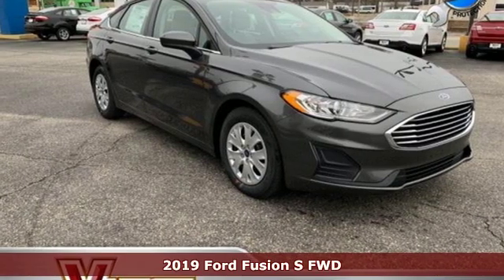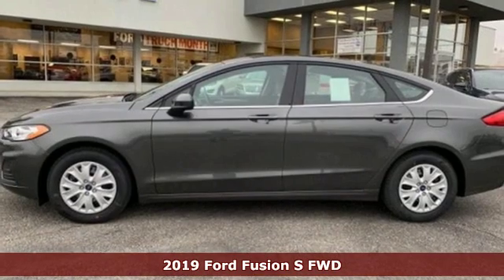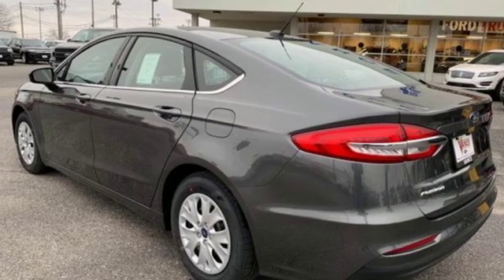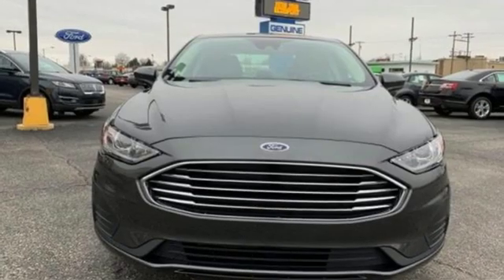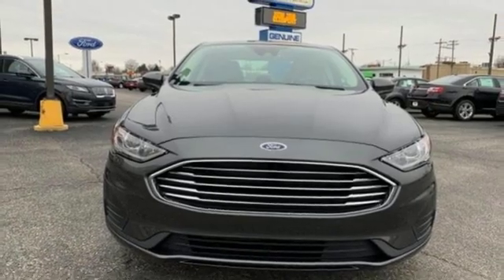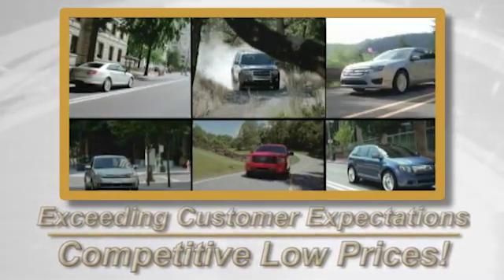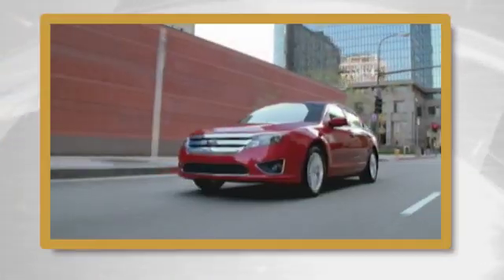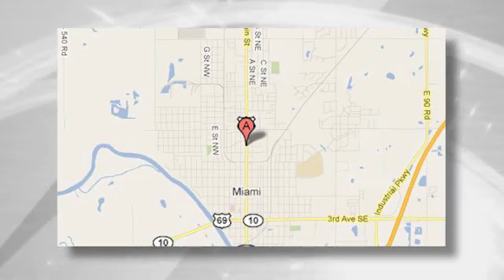New 2019 Ford Fusion Tulsa OK Joplin, OK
Year: 2019
Make: Ford
Model: Fusion
Trim: S FWD
Engine: 2.5L 4 Cylinder Engine
Transmission: AUTOMATIC
Color: Magnetic Metallic
Interior: Medium Light Stone
Stock #: KR171139
VIN: 3FA6P0G74KR171139
S trim, Magnetic Metallic exterior and Medium Light Stone interior. Cross-Traffic Alert, Blind Spot Monitor, Lane Keeping Assist, Brake Actuated Limited Slip Differential, Smart Device Integration. EPA 31 MPG Hwy/21 MPG City! SEE MORE! KEY FEATURES INCLUDE: Back-Up Camera, iPod/MP3 Input, Onboard Communications System, Keyless Start, Smart Device Integration, Blind Spot Monitor, Cross-Traffic Alert, Brake Actuated Limited Slip Differential, Lane Keeping Assist. MP3 Player, Keyless Entry, Steering Wheel Controls, Child Safety Locks, Electronic Stability Control. OPTION PACKAGES: ENGINE: 2.5L IVCT (STD), MAGNETIC METALLIC, EQUIPMENT GROUP 100A, TRANSMISSION: 6-SPEED AUTOMATIC (STD). Ford S with Magnetic Metallic exterior and Medium Light Stone interior features a 4 Cylinder Engine with 175 HP at 6000 RPM*. EXPERTS REPORT: Great Gas Mileage: 31 MPG Hwy. MORE ABOUT US: Located in Miami, OK, Vance Auto Group is proud to be your premier dealership in the area. From the moment you walk into our showroom, you'll know our commitment to Customer Service is second to none. We strive to make your experience with Vance Auto Group a good one – for the life of your vehicle. Whether you need to Purchase, Finance or Service a New or Pre-Owned Vehicle, you've come to the right place. All prices include all applicable rebates and incentives. Horsepower calculations based on trim engine configuration. Fuel economy calculations based on original manufacturer data for trim engine configuration. Please confirm the accuracy of the included equipment by calling us prior to purchase.

Address:
510 N Main St